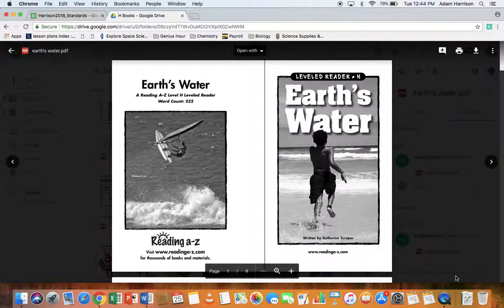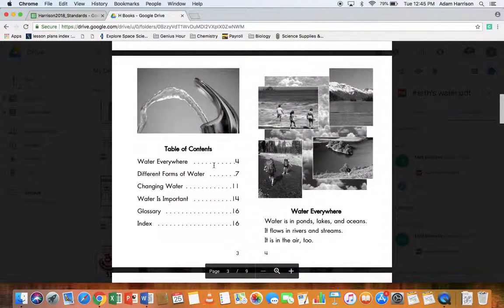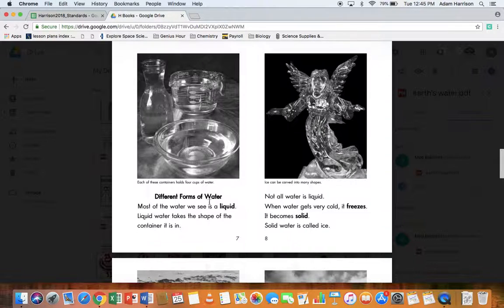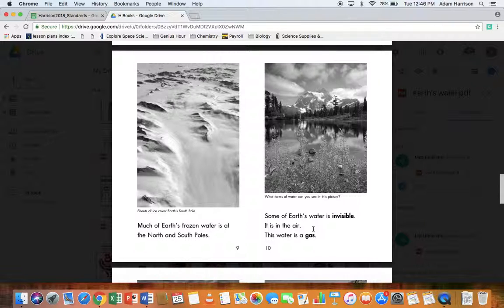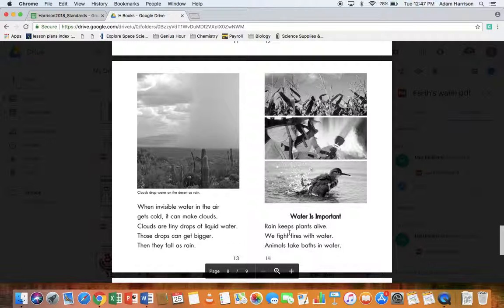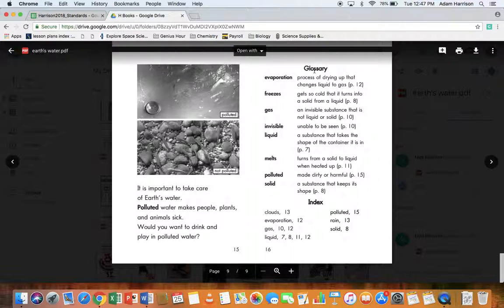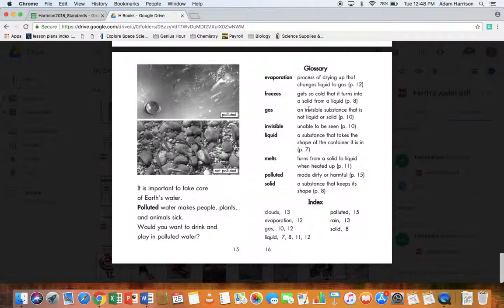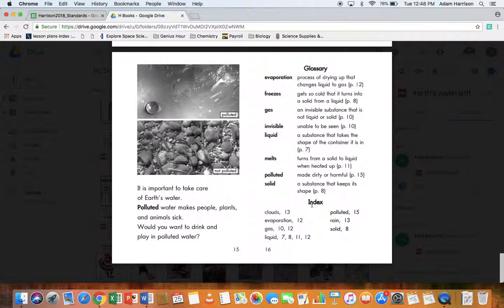Earth's Water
IEALP: Science Guided Reading Book